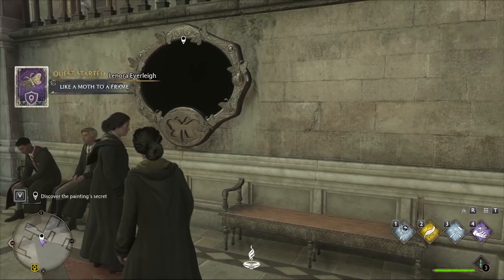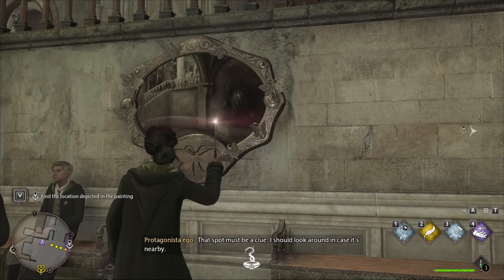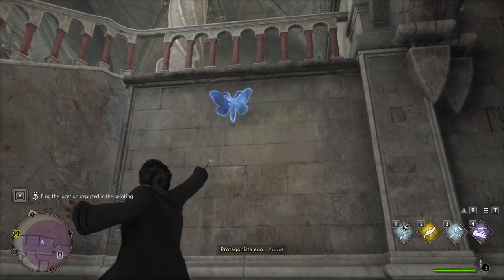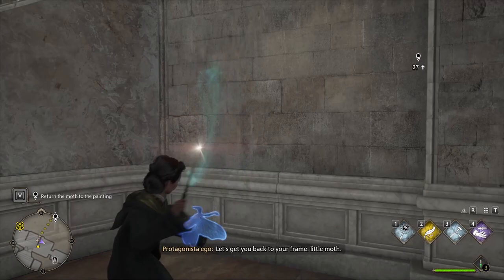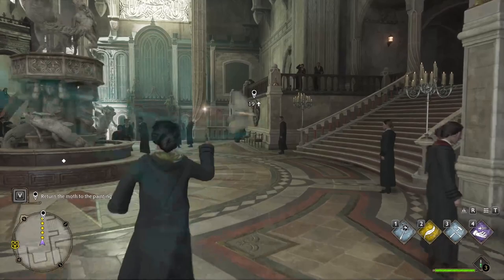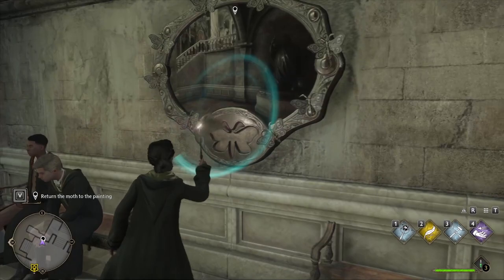How to solve the Moth Portrait Mirrors Puzzles | Hogwarts Legacy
in this video I show how to solve the portrait puzzle that has a moth symbol on them by casting lumos by the portrait mirror thing then finding the location the image depicts and using lumos to guide the moth back to the portrait. you can also cast revelio to help find the moths.